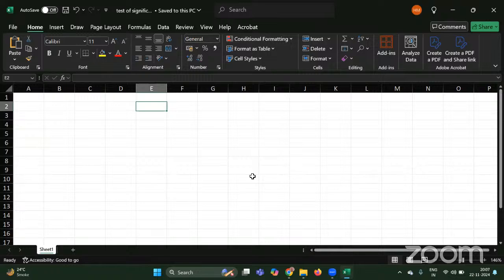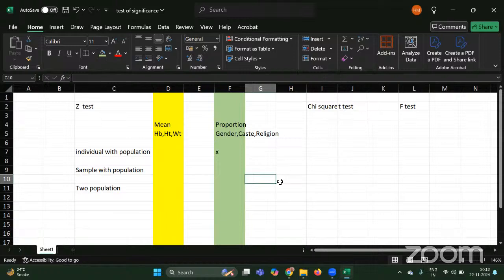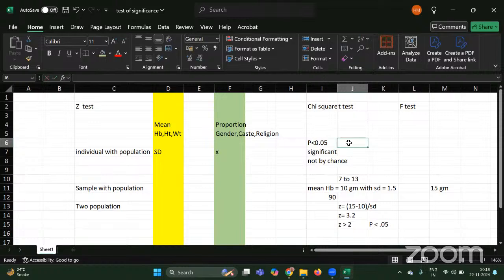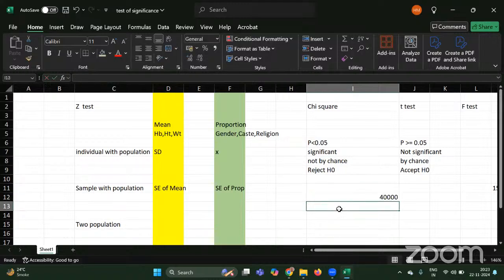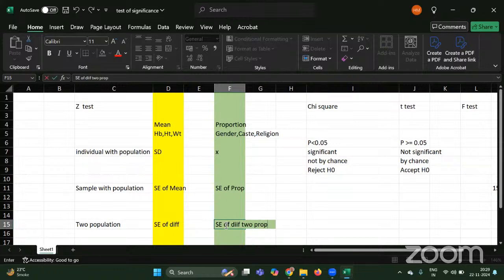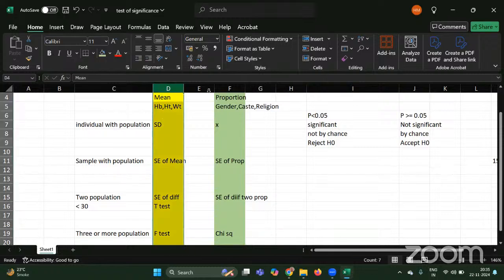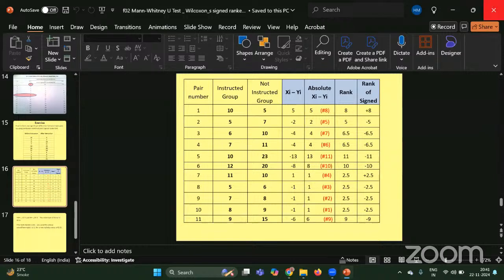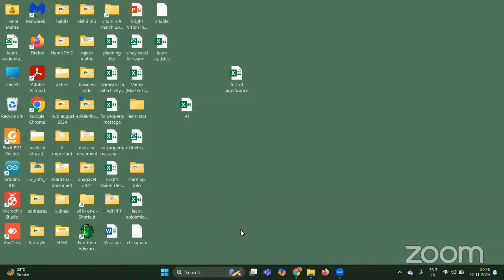Session 12 - 24th batch of National Certificate Course on EB&RM by Dr Rajesh Mehta